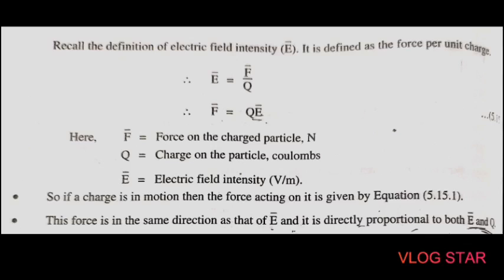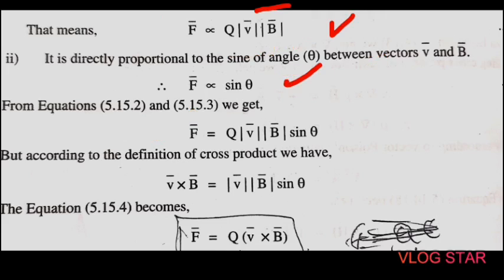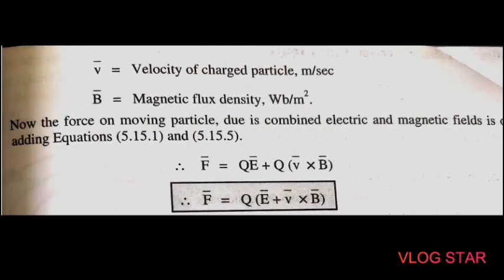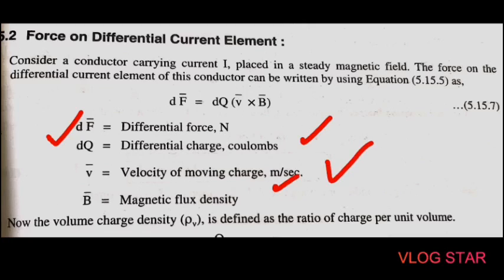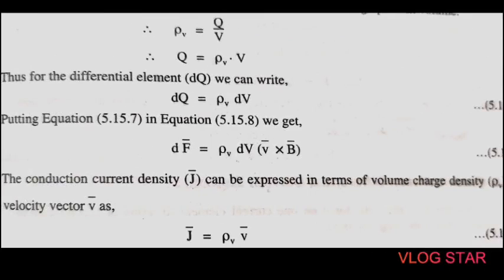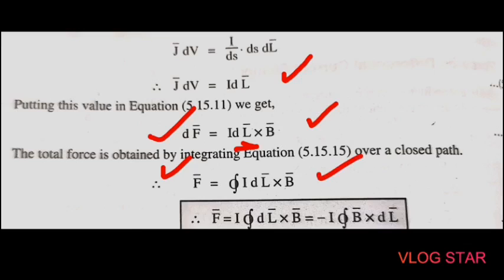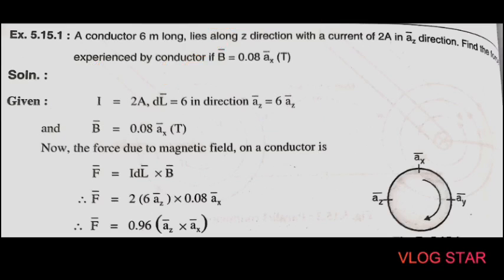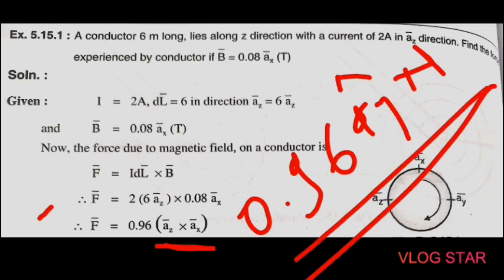Forces due to Magnetic Field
numericals vectors coordinate systems#electromagnetic theory
magnetic field intensity#electric flux density
This video gives explanation of forces due to Magnetic Field in that we will study Lorentz force equation and force due to differential current element
i hope you will like it...it will help to understand the basic concepts